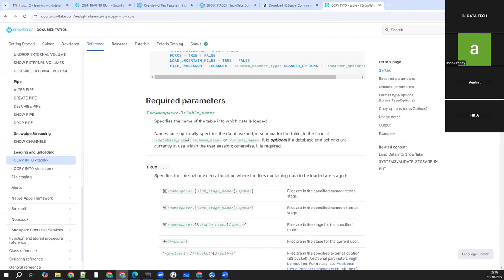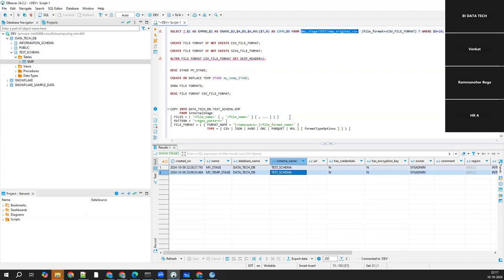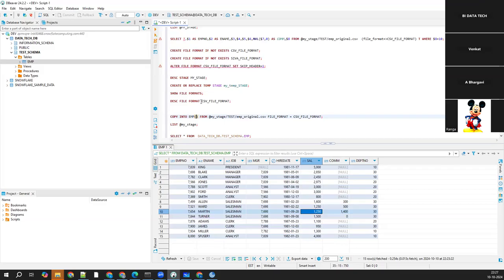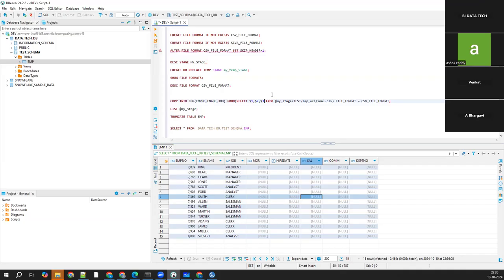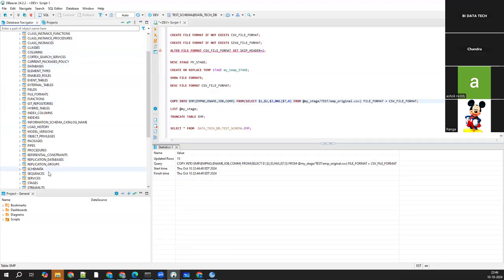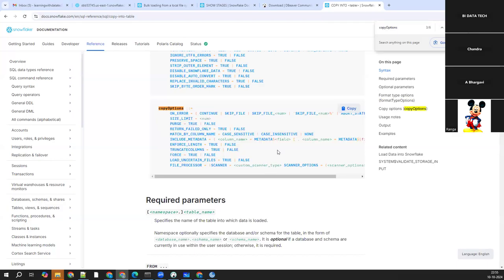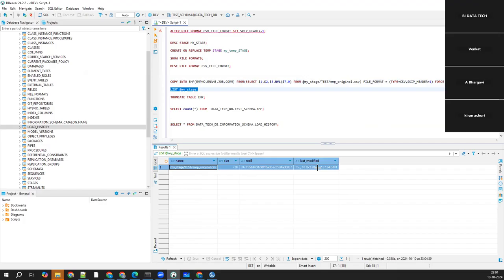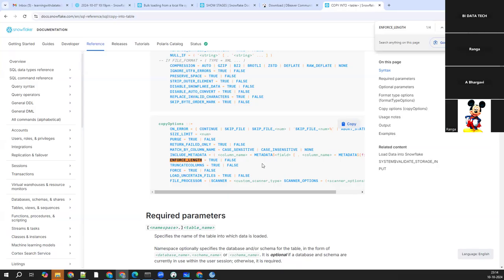B22 Class5 DataLoading P1